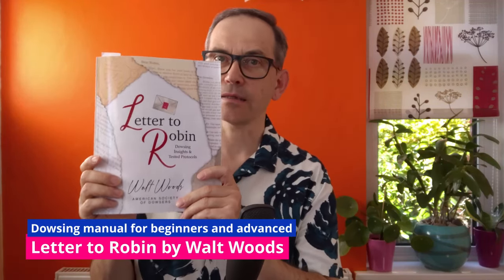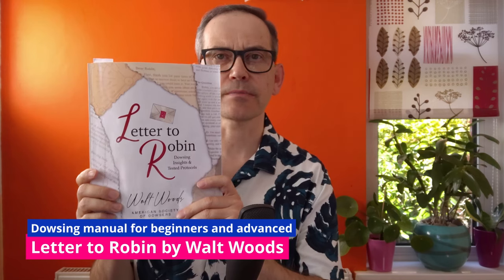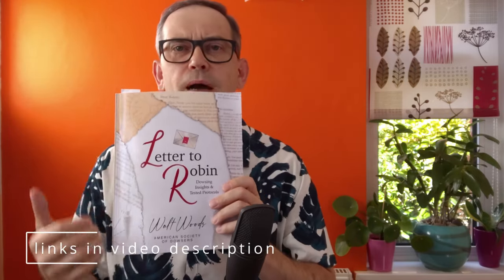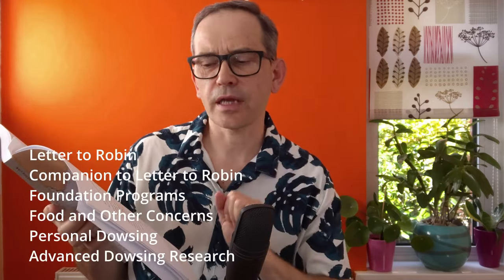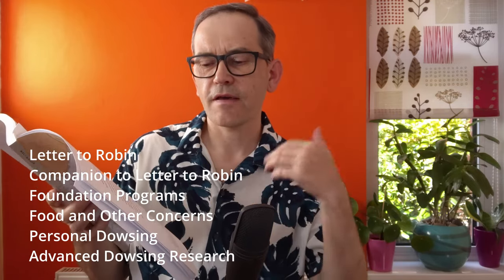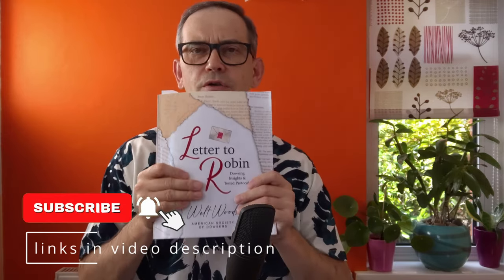Letter to Robin by Walt Woods - best dowsing manual I know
or Amazon

Learn how to use pendulum commands and use this knowledge to increase your prosperity - check out my book

Help me make more videos and help more people!
This video is NOT a substitute for professional help, advise or treatment. If you have any problems requiring professional help, especially health concerns, always go to the relevant healthcare specialist! What I show in this video is a complementary therapy and it might or might not work for you. The results are not guaranteed. You take full responsibility for the results you get and you do it at your own risk.

God bless,
Serwiusz